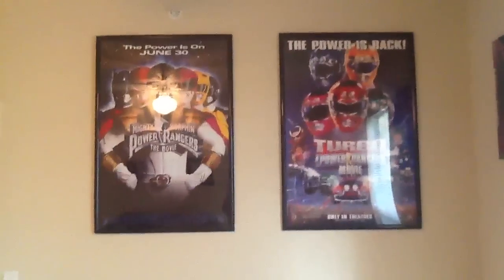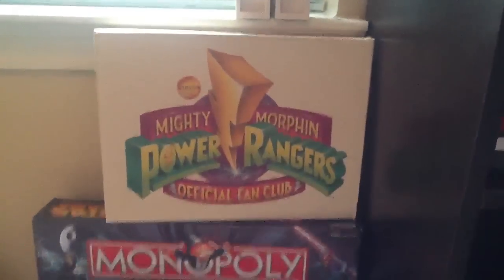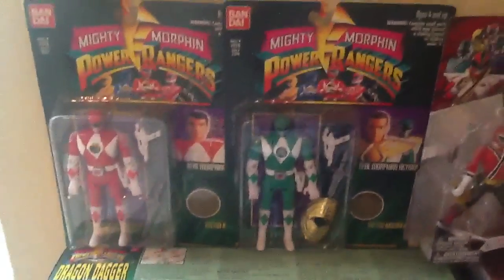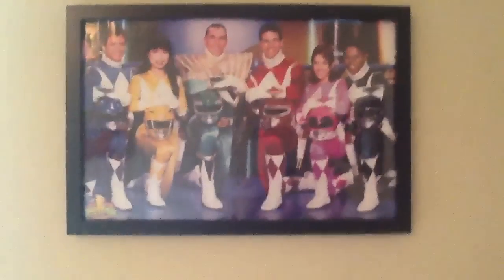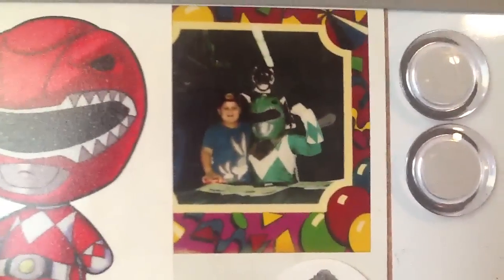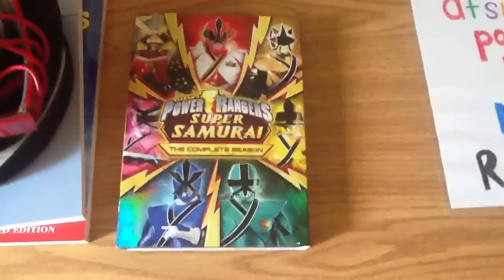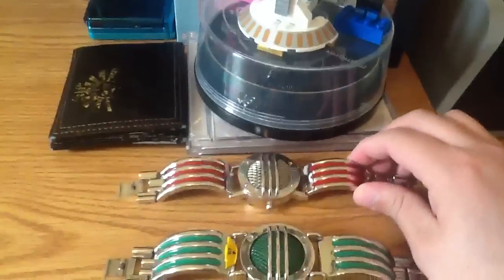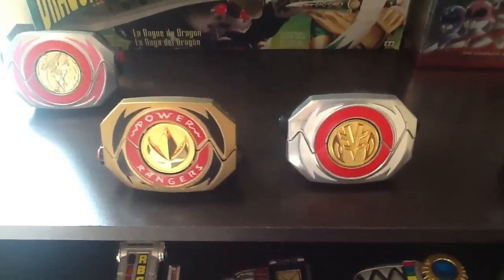AFSINREVERIE 1 Year Anniversary Show!!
Watch as AFSINREVERIE gives a tour of his Power Rangers personal Collection.  This has been a great year for morpher reviews.  Thank you for your support any one view has meant a lot.  Here is to another year thank you guys for your support.  Hope you enjoy the behind scenes look!!!